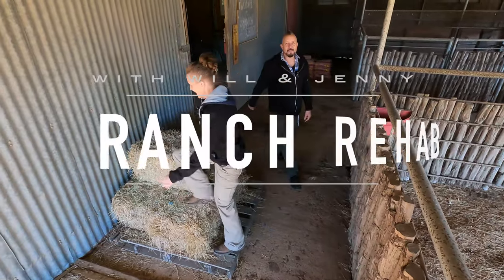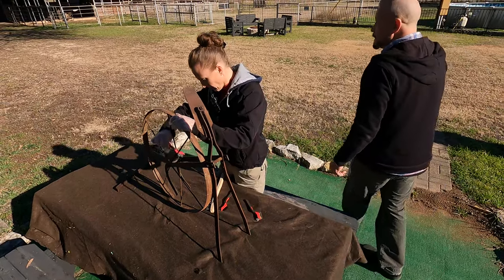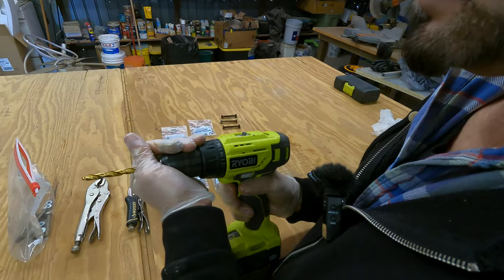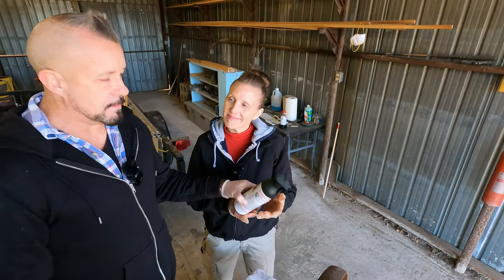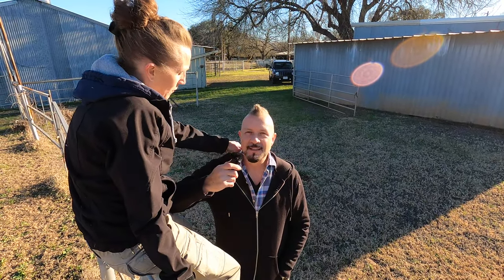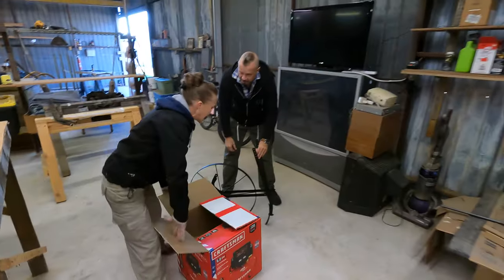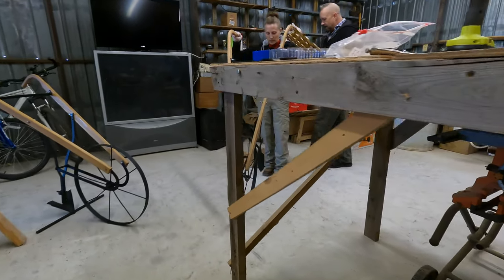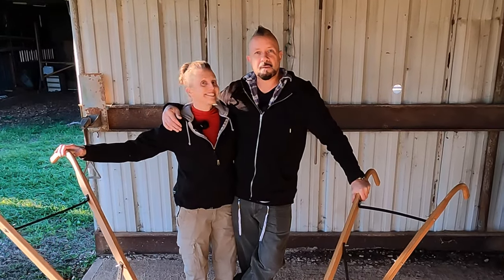Rusty Old Antique Plow Restoration FINISHED IN LESS THAN 6 MINUTES! Pt. 2 | DIY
Rusty Old Antique Plow Restoration FINISHED IN LESS THAN 6 MINUTES! Pt. 2  We finished turning a rusty old lawn ornament into a functioning garden tool.  Our high wheel, walk behind, push cultivator was just sitting in the front yard, rotting away, until we decided to resurrect it!

MUST VIEW YOUTUBE CHANNELS!   Check out new and amazing content from our supporters!

Join host Koyote for weekly, in-depth, cutting edge interviews on a plethora of subjects!  From ancient aliens, paranormal, comedy, music, to the legendary, Tommy Chong!

Be a part of the RANCH REHAB DIY Community!
⭐️You can show your support by donating or interacting with us on social media.⭐️

GOT MOSQUITOS?  Get the outdoor mosquito trap designed to help you regain your outdoors!

✈️ Need a Vacation or Just a Place to Stay?

WannaGetAway? Come to beautiful, sunny, central Texas! We've got AirBnB on the Ranch! Book your stay at Wildflower Ranch Retreat. AirBnB

- Cinematography
   EDWARD BURLETT

You are always appreciated! ❤️
Will and Jen